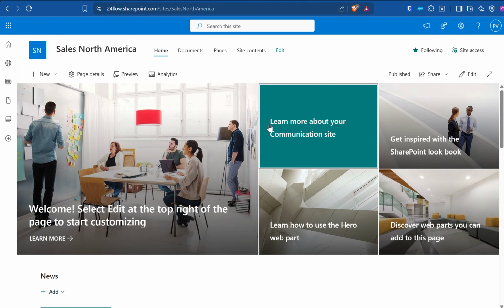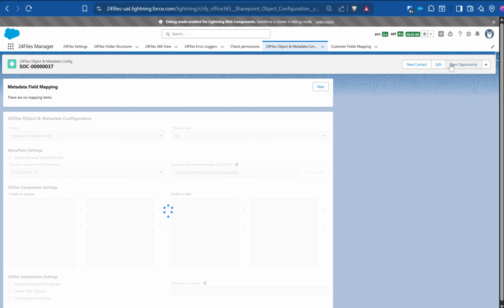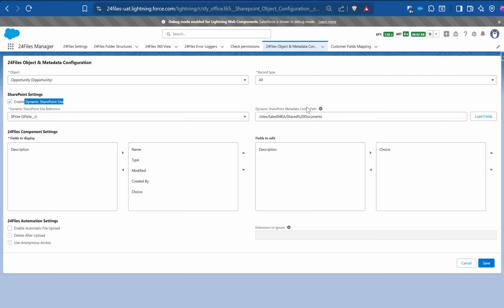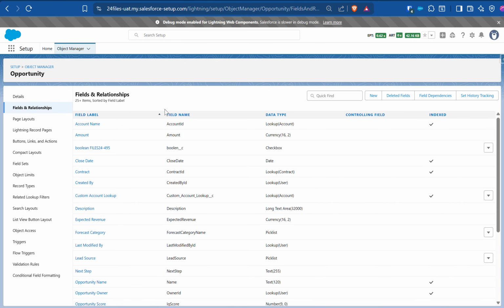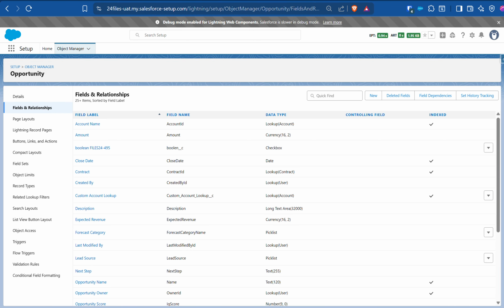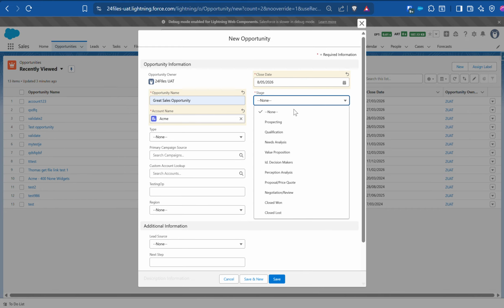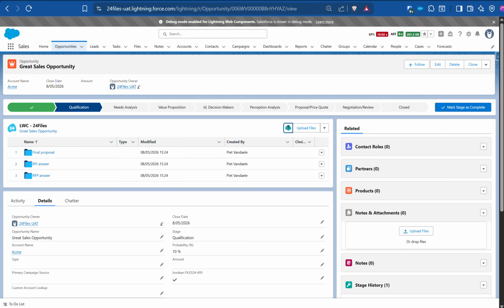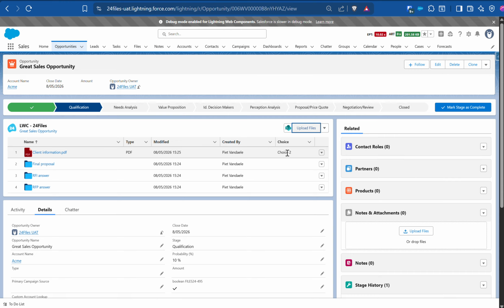Route Files to Record-specific SharePoint Sites | 24Files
This video shows how 24Files' dynamic SharePoint sites feature routes files and folders to the correct SharePoint site based on a field value on the Salesforce record — no manual intervention required. Configured entirely within Salesforce, this capability is built for multi-region or multi-entity manufacturers managing document storage across multiple SharePoint environments.

▶ Dynamic SharePoint Site Routing in 24Files
24Files allows you to define a formula field on any Salesforce object — in this case the Opportunity — that resolves to the correct SharePoint site at the record level. When a new Opportunity is created and a region is selected (e.g. North America or EMEA), the 24Files component automatically loads the corresponding SharePoint site. No manual folder navigation, no risk of files landing in the wrong location.

▶ Object Configuration and Custom Field Setup
The configuration is managed through 24Files' object configuration settings. A picklist field captures the region, and a formula field translates that value into the SharePoint site identifier. A reference site drives the metadata schema — including custom metadata choice fields — ensuring consistent tagging across all uploaded documents regardless of which regional site receives the file.

▶ Metadata at Upload
When a user uploads a document through the 24Files component, they are prompted to fill in the configured metadata fields before the file is written to SharePoint. Both the file and its metadata are pushed to SharePoint in a single action, keeping document libraries clean and searchable from day one.

Timestamps:
0:00 Introduction — dynamic SharePoint sites overview
0:30 Object configuration for Opportunities in 24Files
0:45 Dynamic SharePoint site field setup explained
1:01 Reference site and metadata schema configuration
1:38 Custom fields in Salesforce Object Manager
2:13 Creating a new Opportunity and selecting a region
2:38 24Files component loads the correct SharePoint site
2:48 Uploading a document with metadata to SharePoint
3:03 Summary and closing

What You'll Learn:
- How to configure dynamic SharePoint site routing directly in 24Files object settings
- How to use a Salesforce formula field to resolve the correct SharePoint site per record
- How a reference site controls the metadata schema shown in the 24Files component
- How to enforce metadata entry at the point of file upload to SharePoint
- How the 24Files component automatically opens the correct regional SharePoint site when a record is created

Share it with your Salesforce admin or production team if you're managing multi-site SharePoint setups.